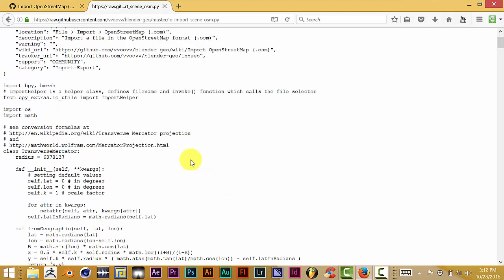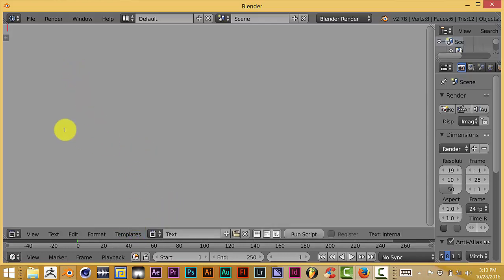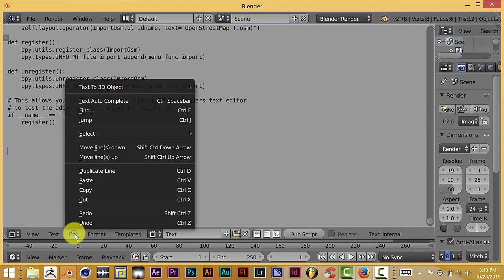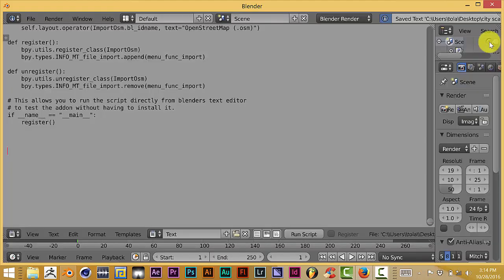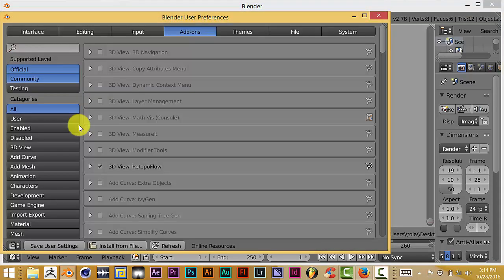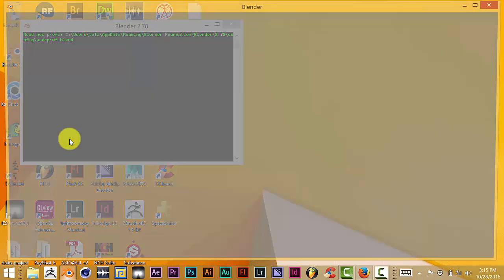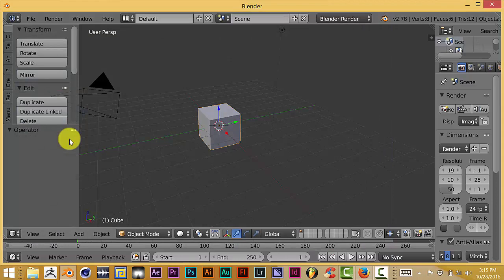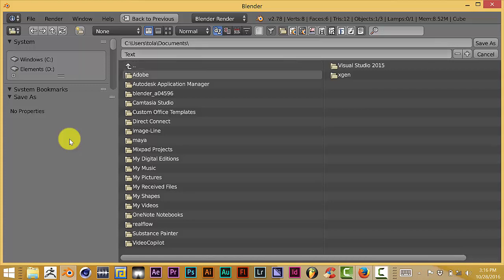How to -Blender Quick tip: Script to .py addon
This is a tutorial on how to turn script, syntax or code into an add on for blender.
On a side note, here's the link to our website production company which i've been working on for the past few months and finally completed.